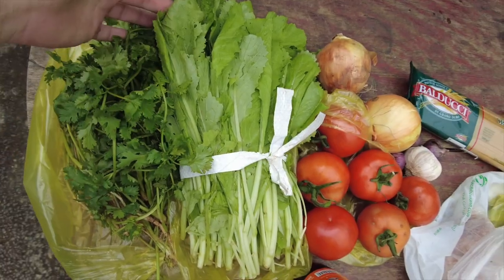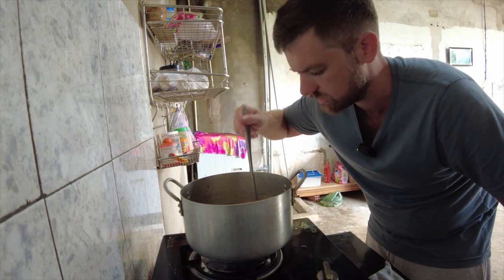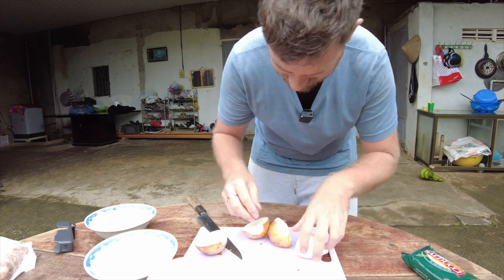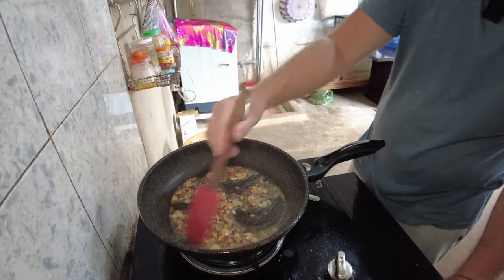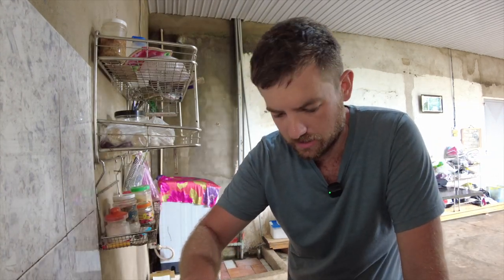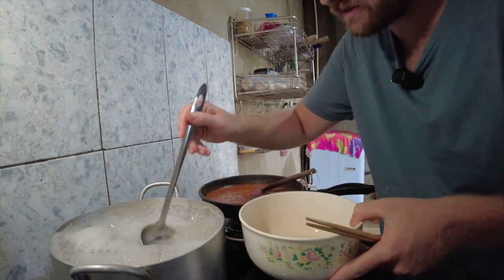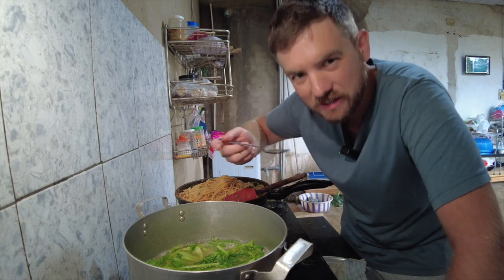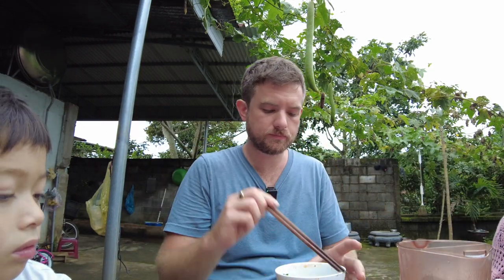Creamy Pork and Shrimp Spaghetti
My niece really wanted me to make her spaghetti.  Finding the typical ingredients for Italian style can be difficult to find in Vietnam and especially in the smaller cities, so we have to use what we can find.  This turned out great and she loved it.  The roasted shrimp head soup was even more interesting to me, loved it.